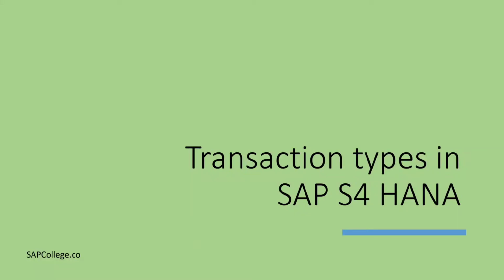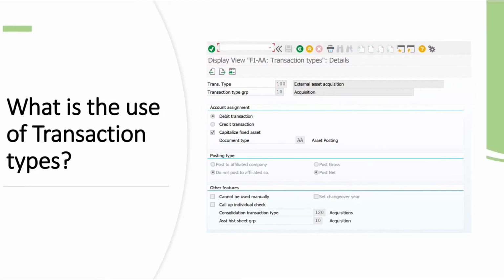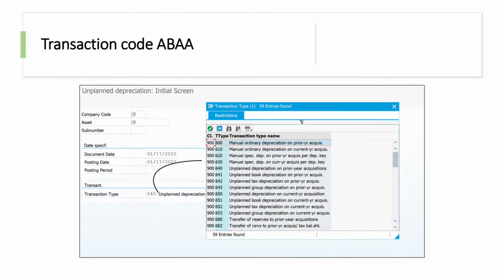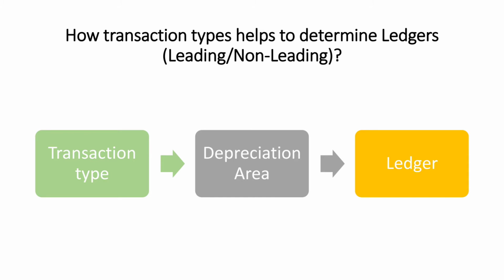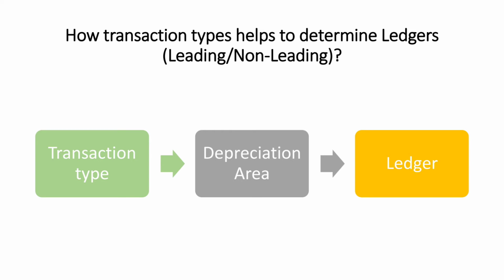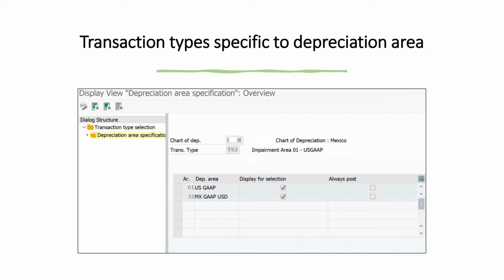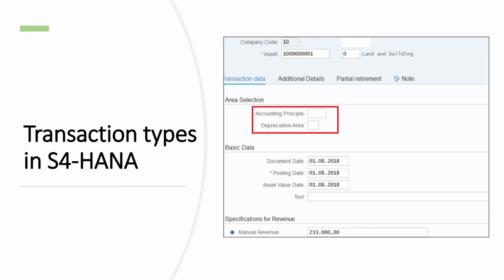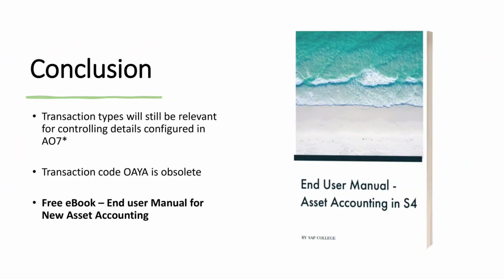SAP S4HANA New Asset Accounting - Transaction Types (What has been changed in S4HANA)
Transaction types in SAP ECC vs S4 HANA. In this video we have discussed about use of transaction types in ECC and what has been changed in S4 HANA New Asset Accounting.

Topics covered in video:

00:00 Introduction
00:30 What is use of Transaction Type
01:07 Transaction Codes
02:15 Transaction types specific to Dep. Area
05:26 Transaction types in S4HANA
07:12 Conclusion (Free eBook)